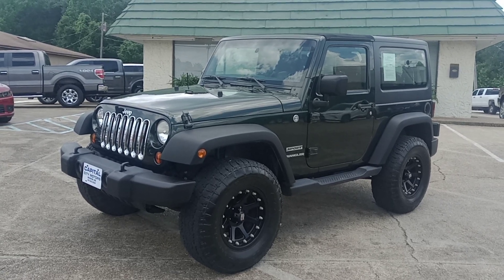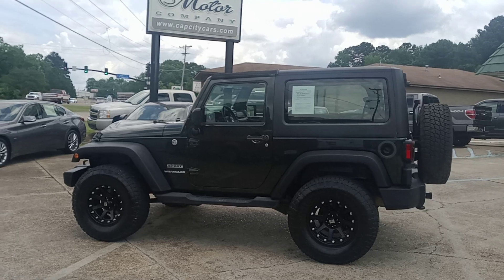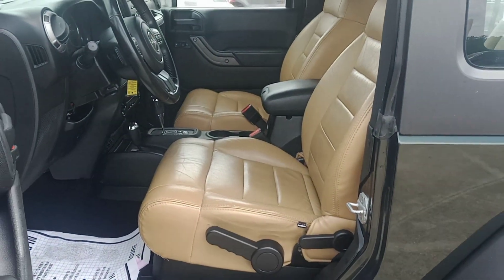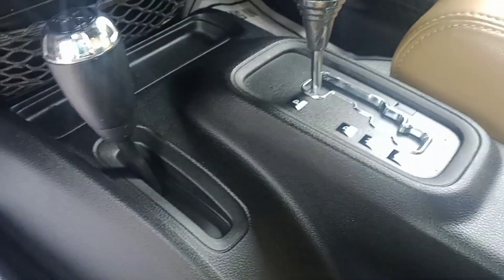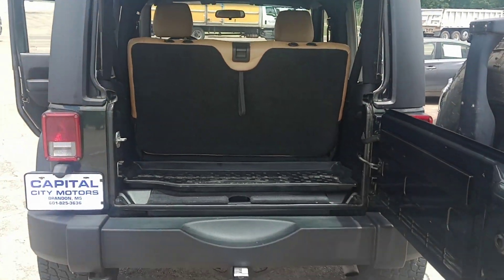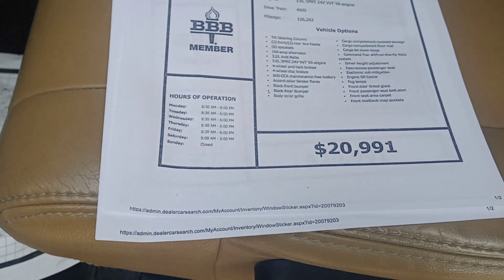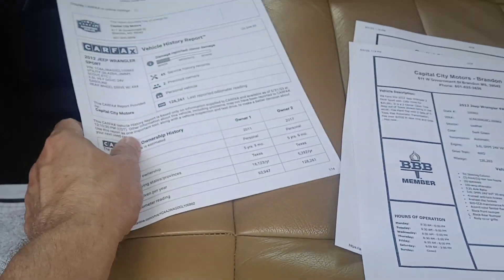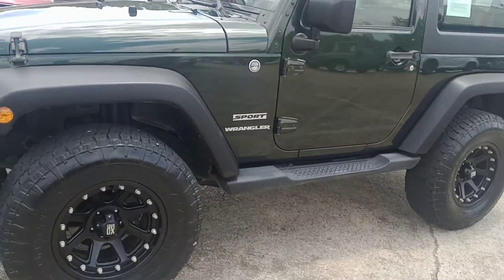2012 Jeep Wrangler 2 Door Sport $20,991 Walk Around Capital City Motors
We have this 2012 Jeep Wrangler 2 Door Sport with 126k miles for $20,991. It is a 2 Owner Clean Title Jeep out of Texas always being in the south. Has Hard Top with 2 Sets of T-Tops, Has Automatic Transmission, Has over $2500 in new rims and tires , Has new aftermarket Katzkin Tan Leather, and Power Windows and Locks. It is Jeep season so don't miss this deal. to see more about this vehicle and our other inventory. Call us if we can help. Thanks,
Chris Bright
Capital City Motors
611 W Government St
Brandon MS 39042